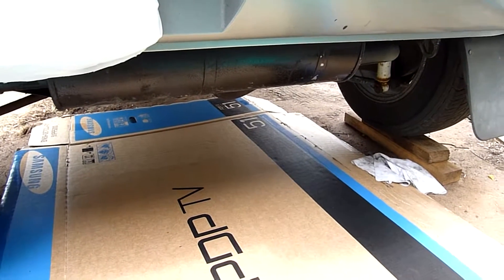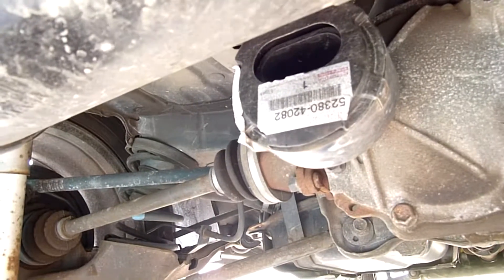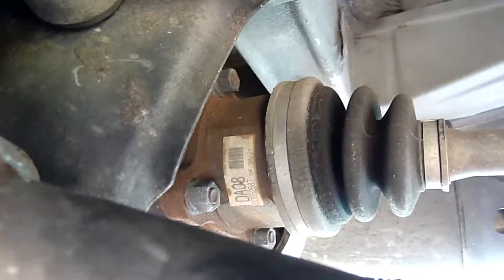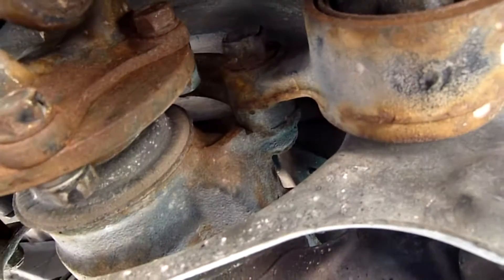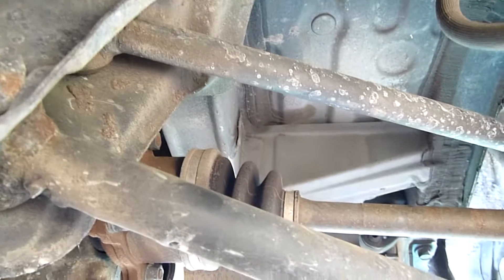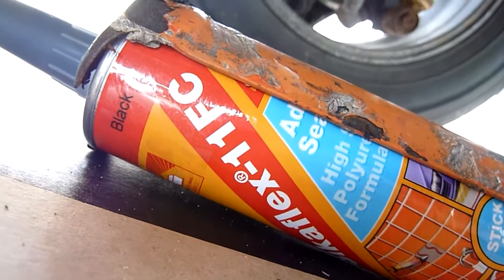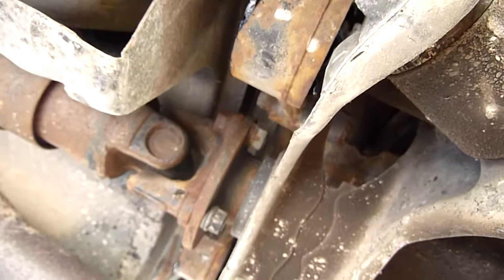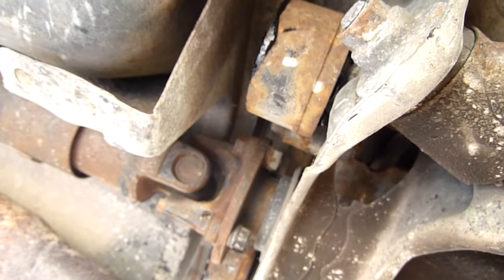Betty RAV Diff Mount Stiffening 1994 2000 RAV4 front diff mount fix YouTube